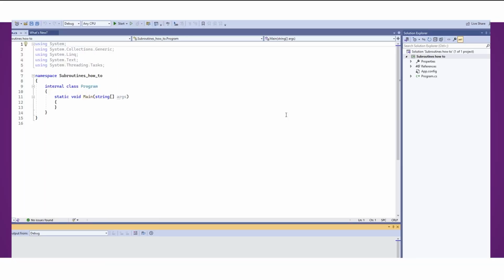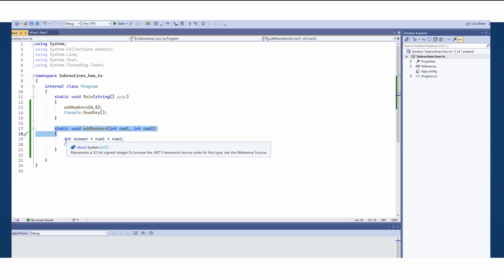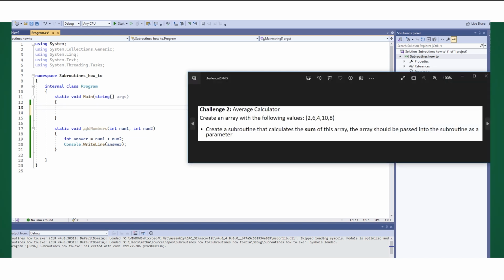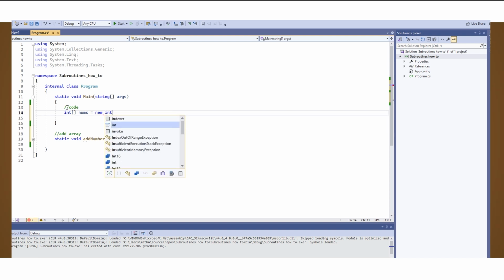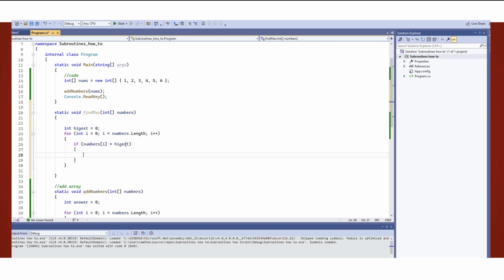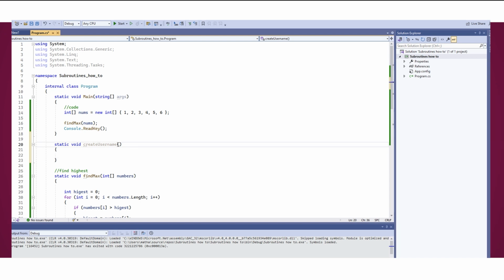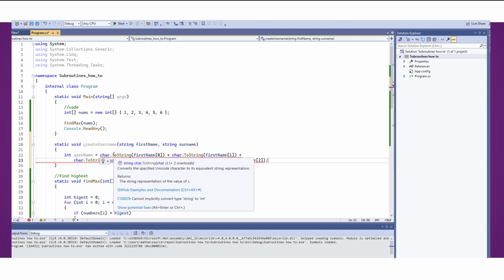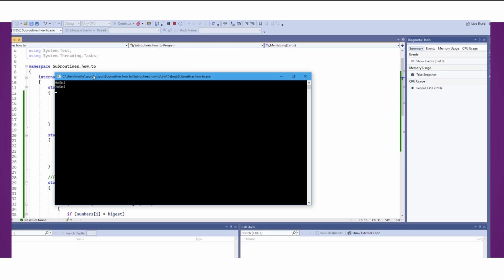Learning C# (13.5) | Solving the Subroutines Challenges